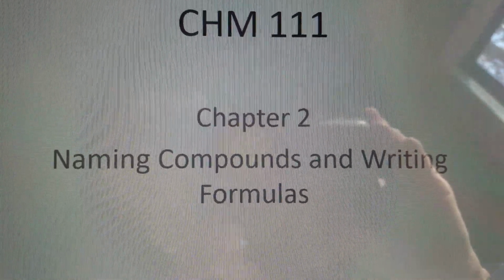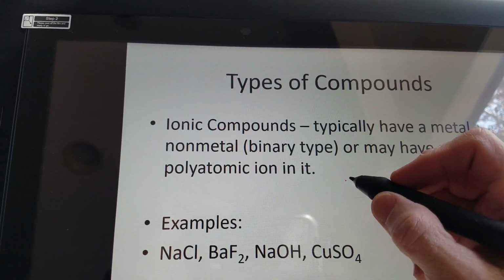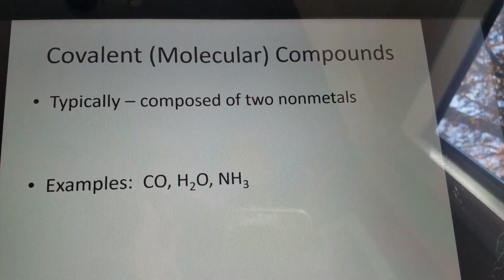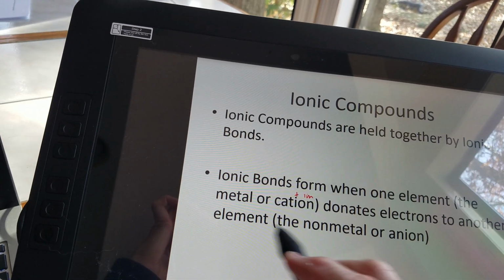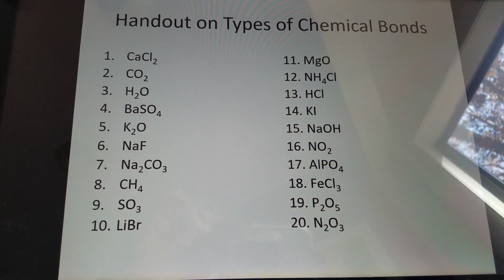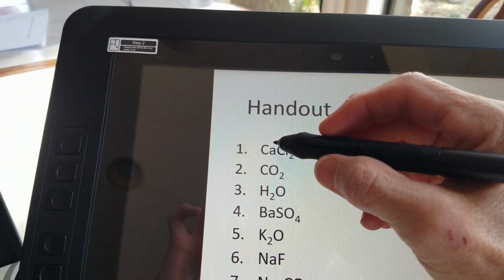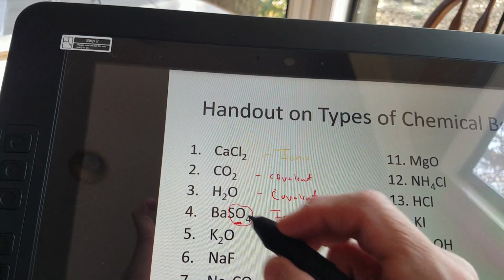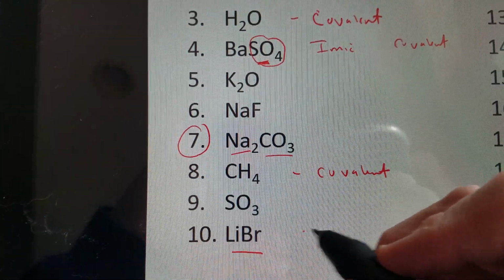Dr. Humphries General Ionic vs Covalent Compounds and bond types